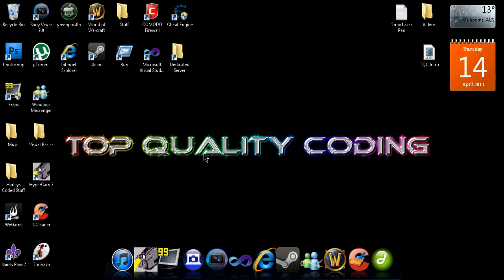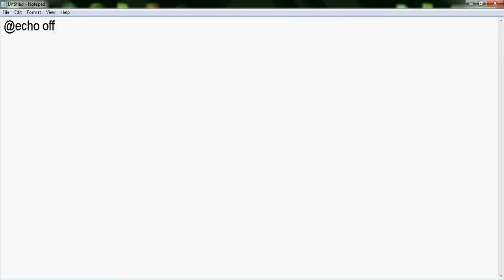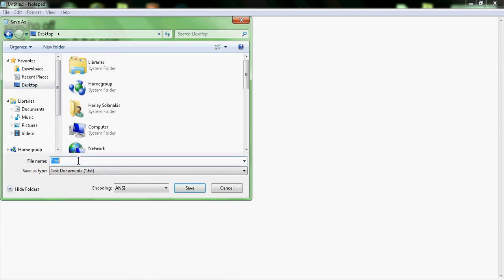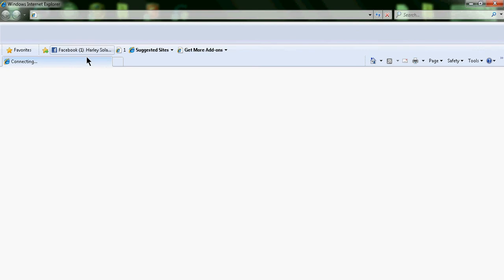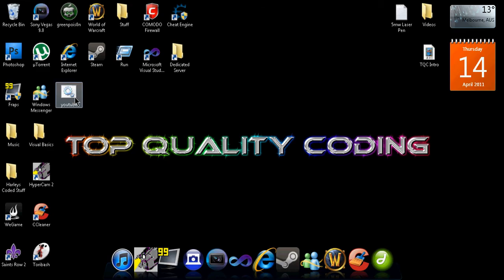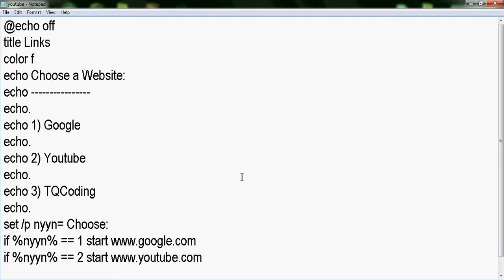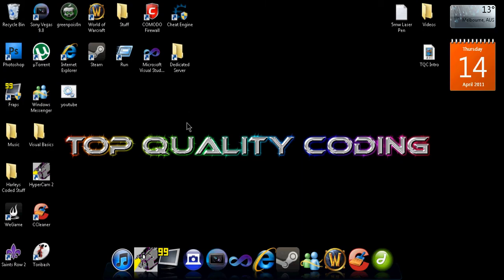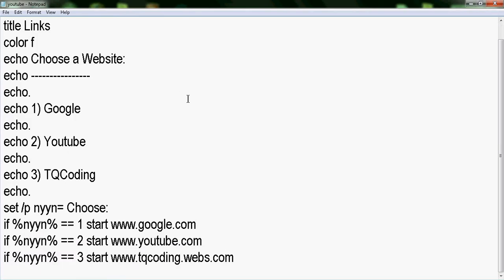How to start websites with BATCH coding!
This shows how to code a simple program that can start either one or multiple website with a simple click!